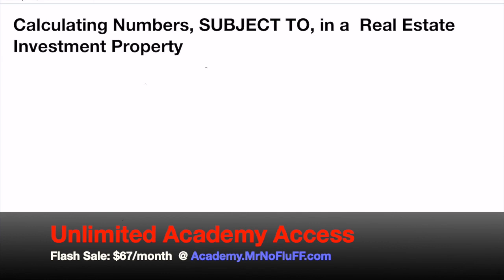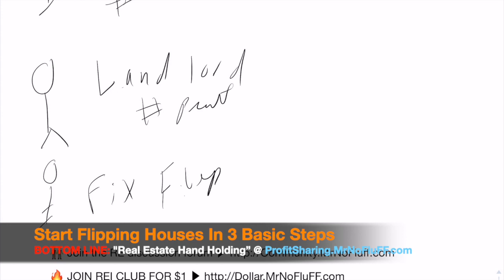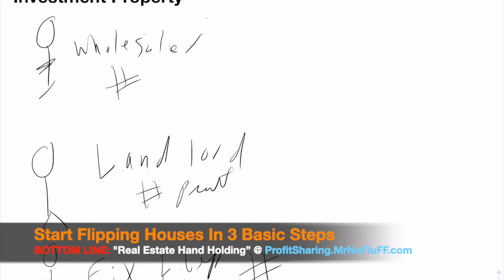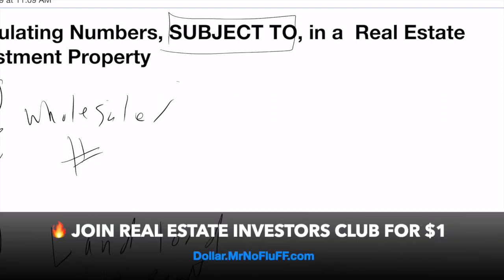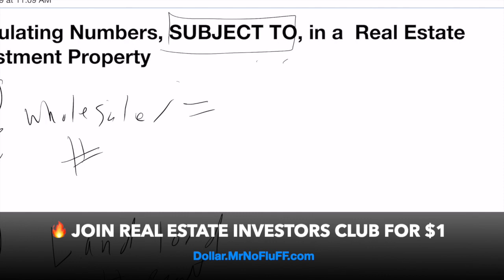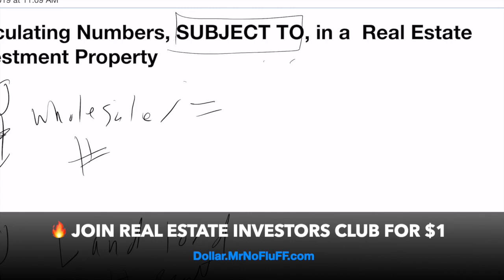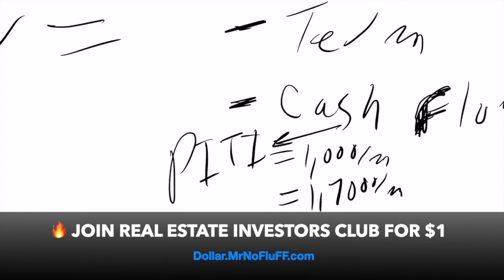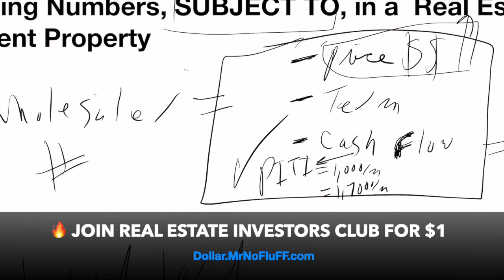📊 SUBJECT TO Real Estate: How to Crunch the Numbers for Maximum Profit! 💰🏡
Calculating Numbers SUBJECT TO in a Real Estate Investment Property

❤ I’m giving it to you for FREE!    Learn everything from lead generation to closing strategies and exit plans—at no cost to you!